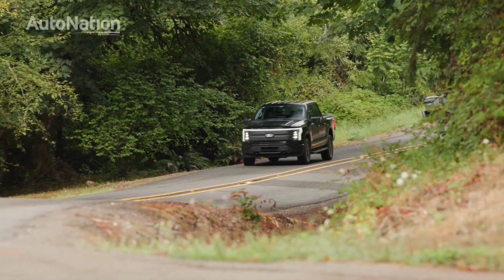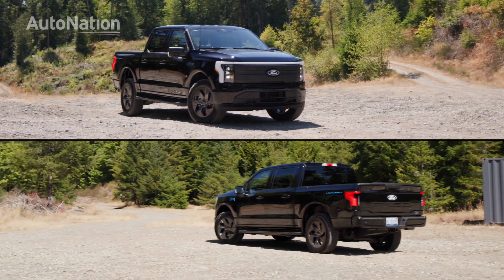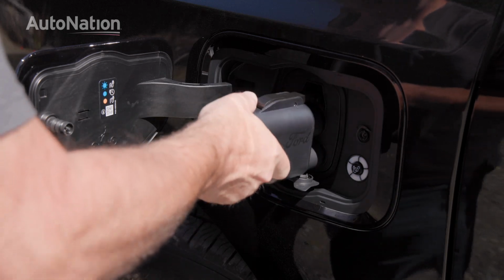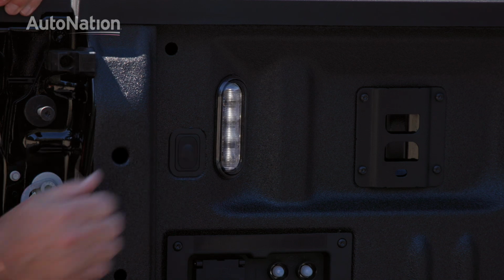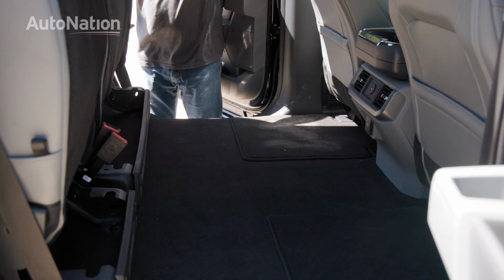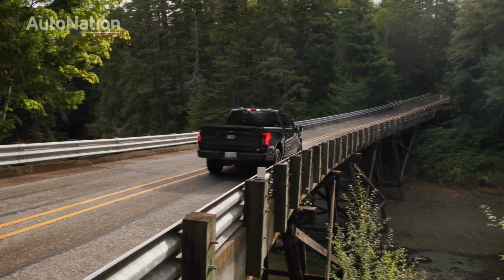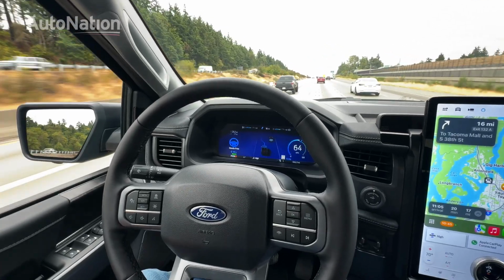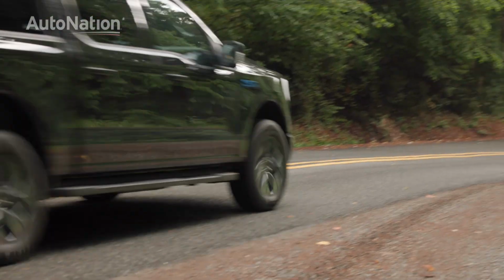Want to go full-electric, but need a truck? The Ford F-150 Lightning makes it easy!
Dealership locations, automotive service and repairs, coast to coast!